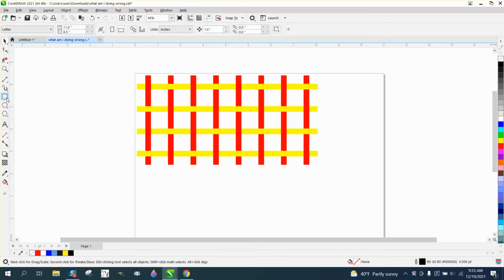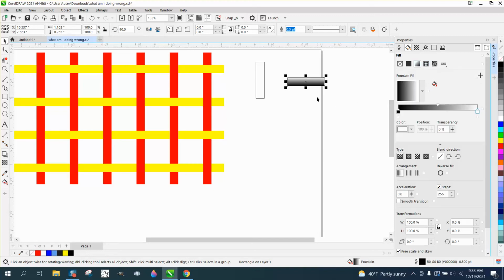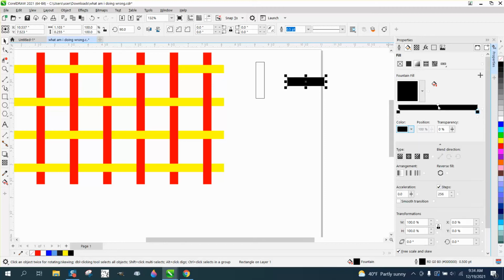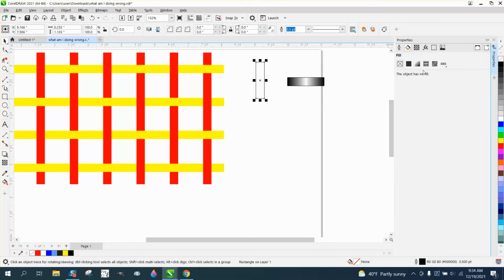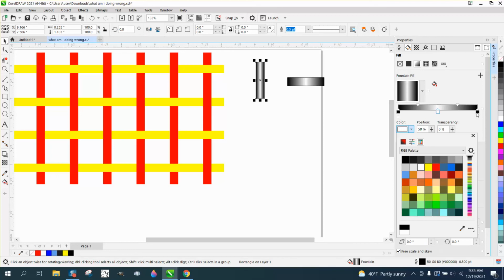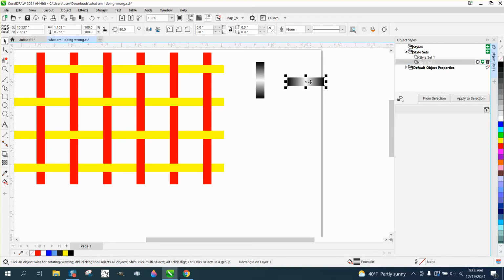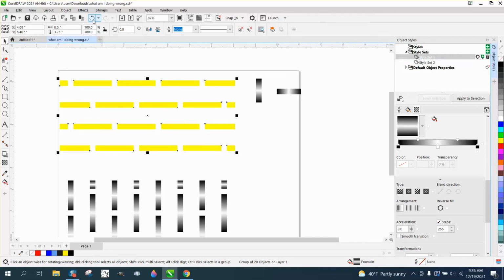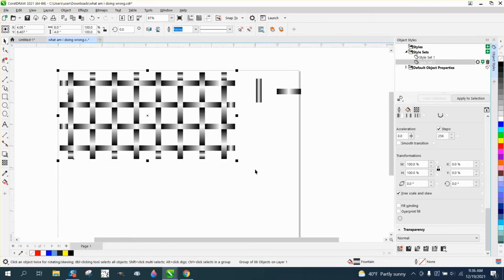Corel Draw Tips & Tricks Weave Effect Part 2